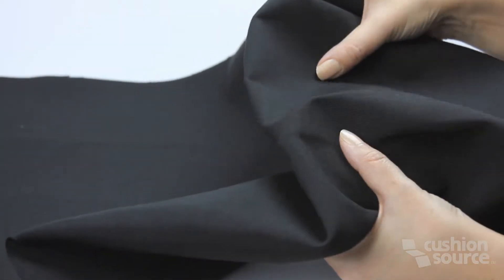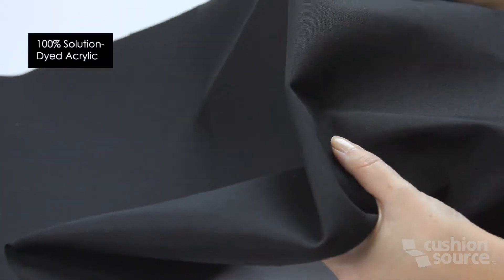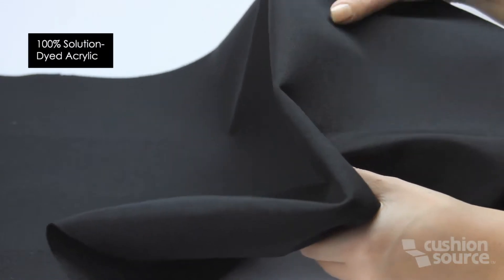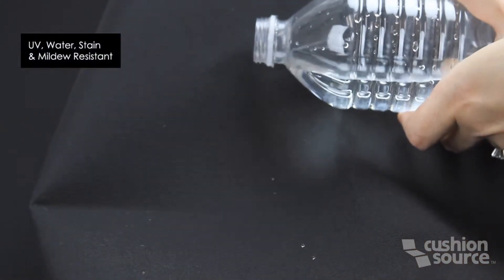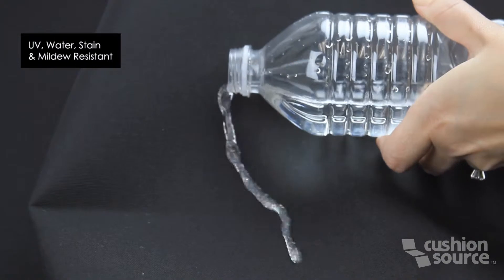Sunbrella Black Fabric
Sunbrella Black Fabric (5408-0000). Sunbrella is a soft, breathable fabric that's made with 100% solution-dyed acrylic, which also makes it UV, water, stain, and mildew resistant.